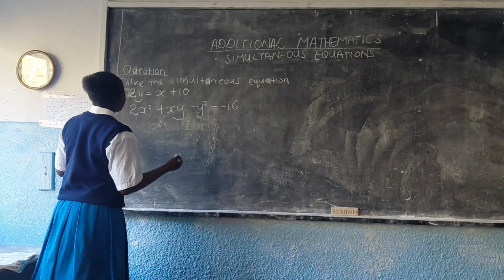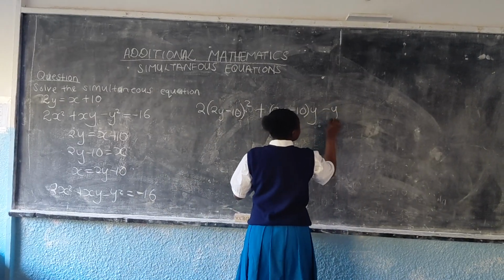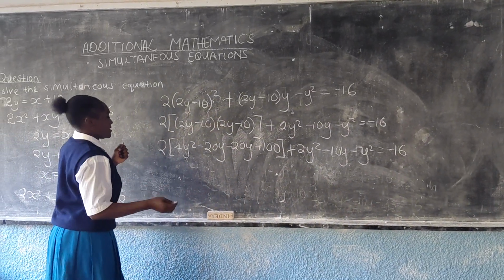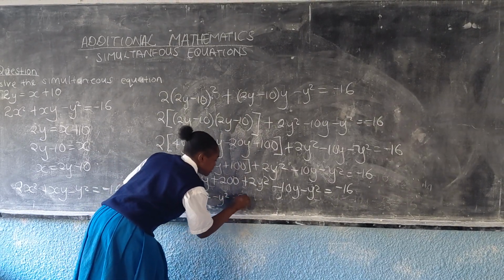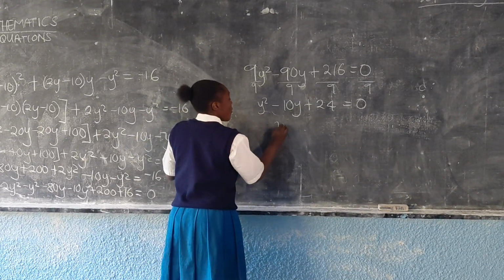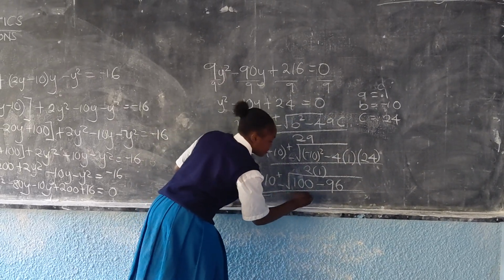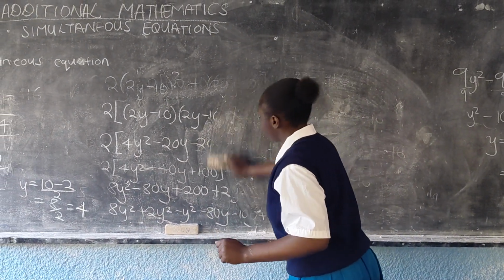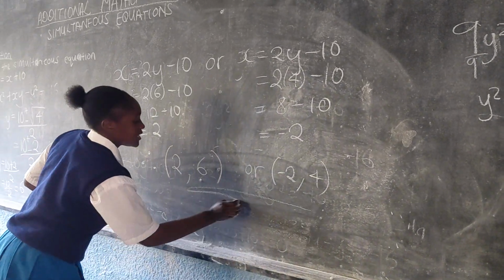Additional Mathematics on 🔥